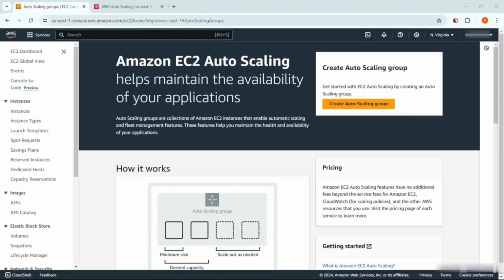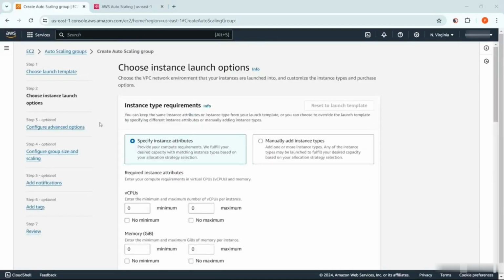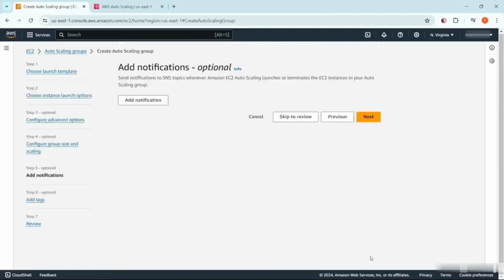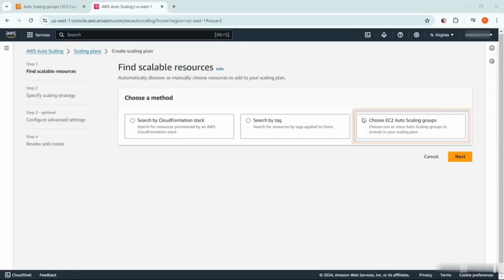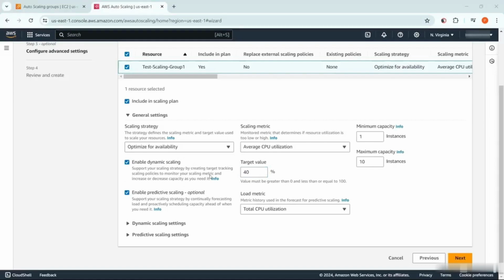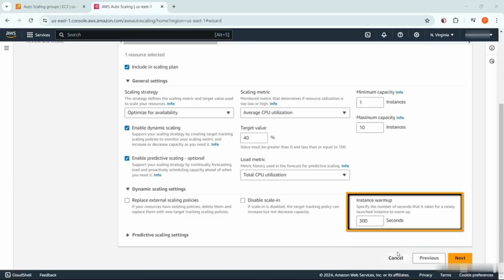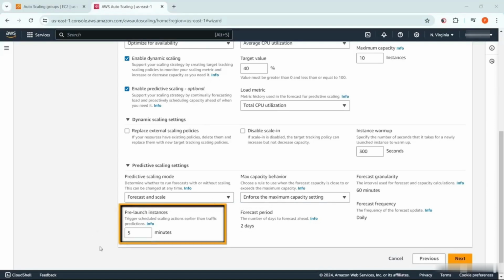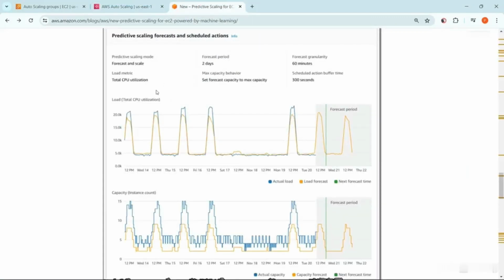11 | How to Set Up AI Predictive Scaling for EC2 in AWS | Complete Demo | AIOps Foundations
In this video, you will learn step-by-step how to set up predictive scaling for EC2 instances in AWS. We will walk you through the entire process of creating an auto scaling group, selecting the right settings, and enabling predictive scaling to make sure your application always has the right amount of resources. This helps your system handle high traffic smoothly without spending more money than needed.

Predictive scaling in AWS uses smart learning to forecast future usage and automatically adjusts your EC2 instances ahead of time. This means better performance, reduced downtime, and improved cost savings. If you're looking to manage your cloud resources more efficiently and ensure your app runs smoothly, this guide is perfect for you.